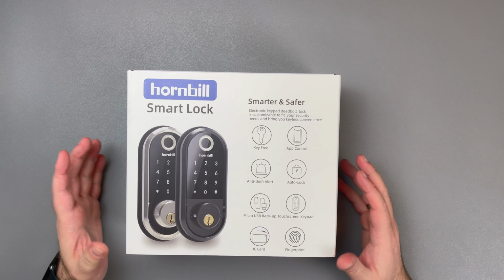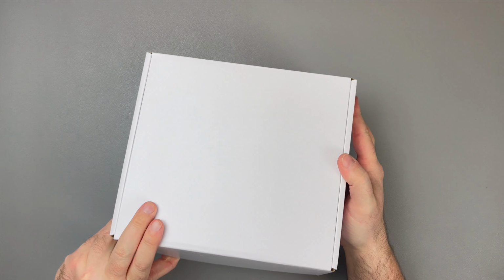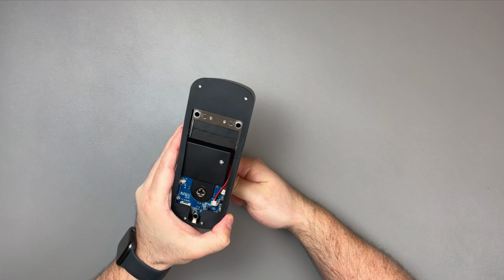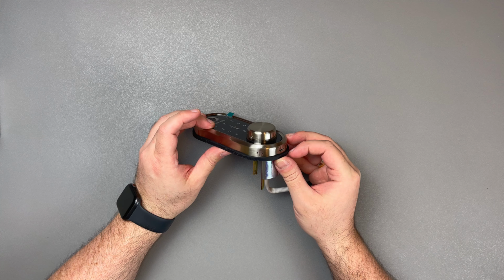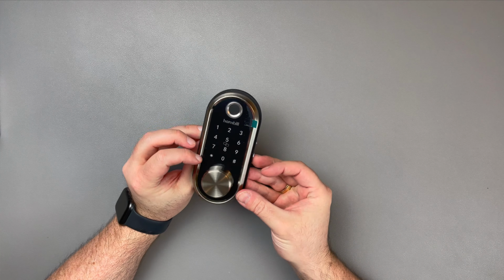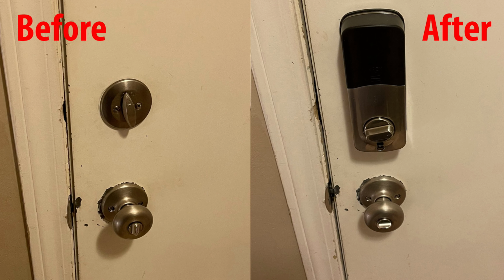Hornbill Smart Deadbolt with fingerprint reader (B08HLT93W7)